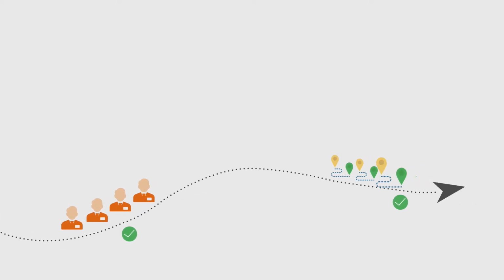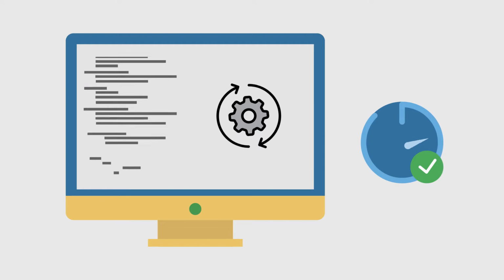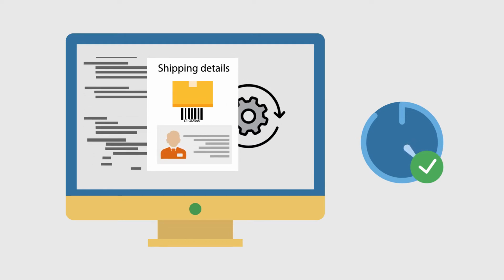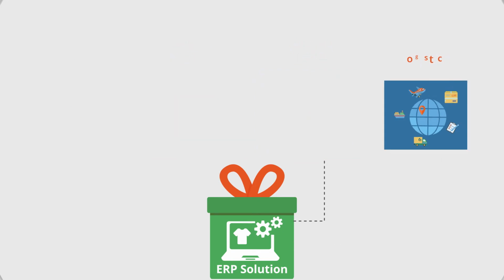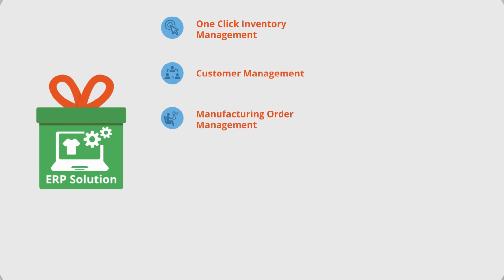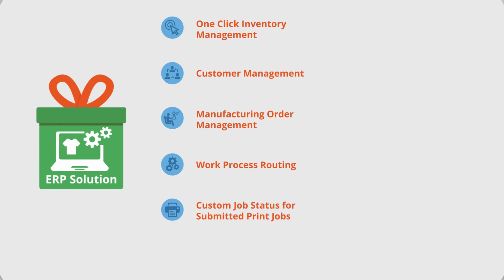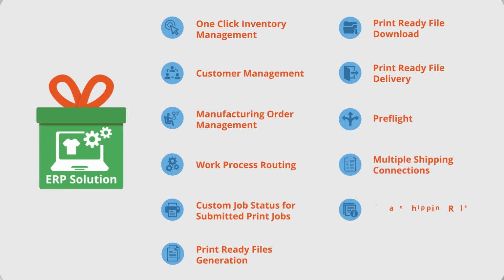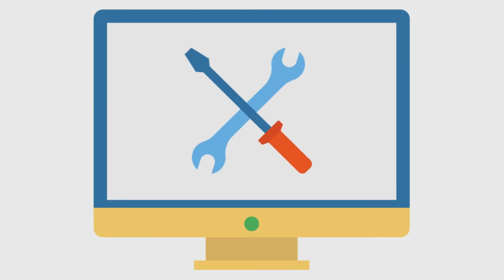Web-to-Print ERP for Print Workflow Automation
Brush Your Ideas Web-to-Print ERP Solution is an ideal way to optimize daily print operations. Our WebtoPrint ERP, Odoo based solution ensures that every stage of your workflow remains glitch free! Integrate our print automation solution to establish a perfect flow between your art, print and stock departments.

Some of the top features of our web-to-print ERP includes:

One Click Inventory Management
Customer Management
Manufacturing Order Management
Work Process Routing
Custom Job Status for Submitted Print Jobs
Print Ready Files Generation
Print Ready File Download
Print-Ready File Delivery
Preflight
Multiple Shipping Connections
Create Shipping Rules